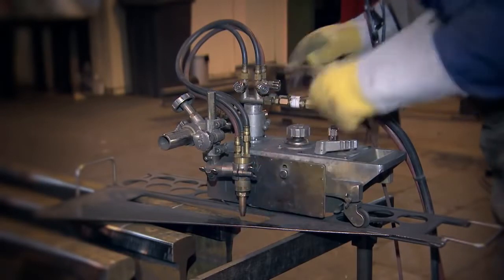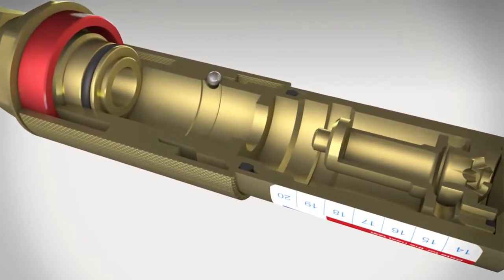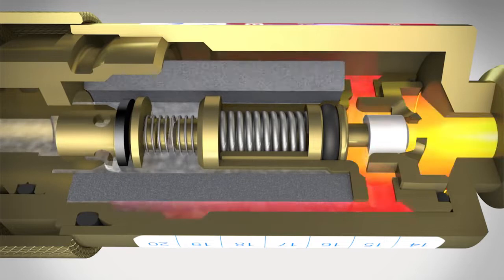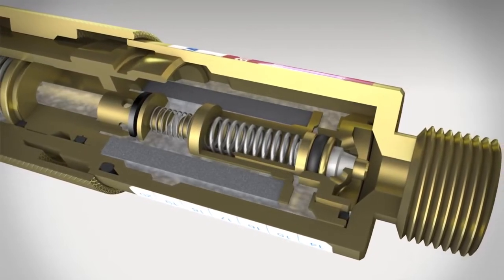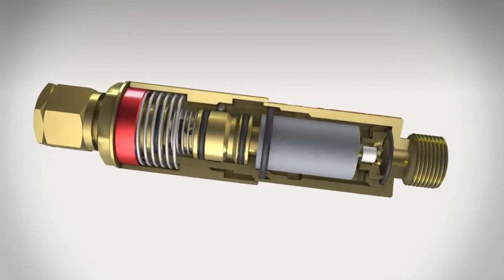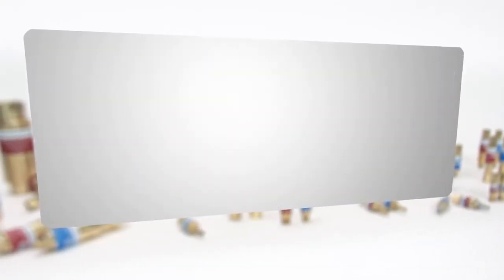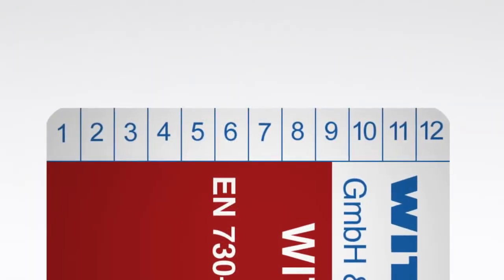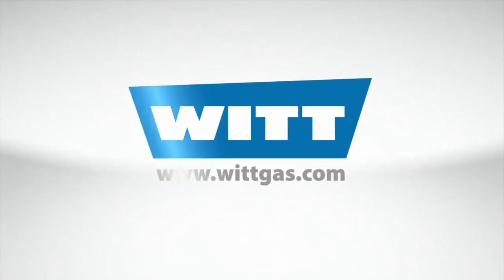Flashback Arrestors DIN EN ISO 5175 1 - Protection against flashbacks and reverse gas flow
Flashback Arrestor testing/How a flashback works?